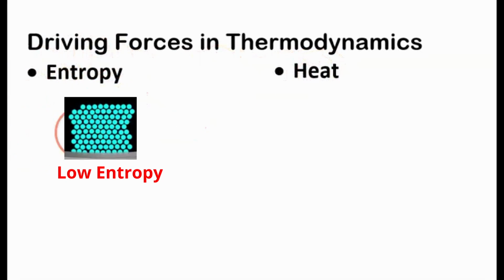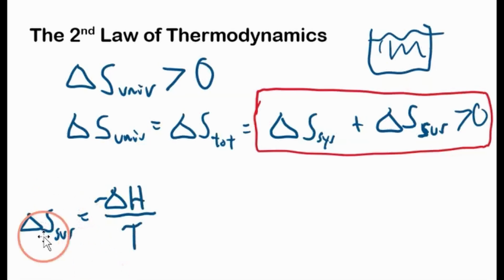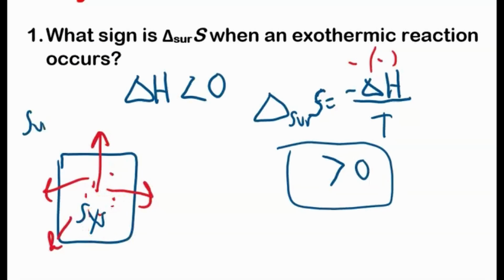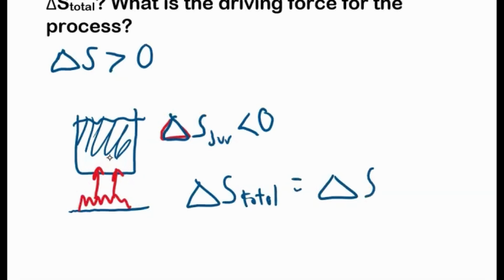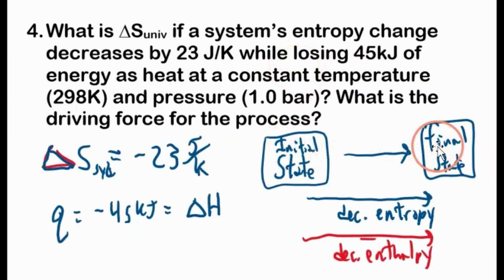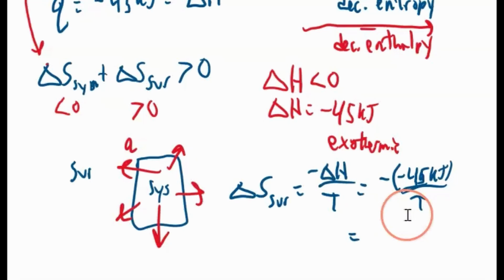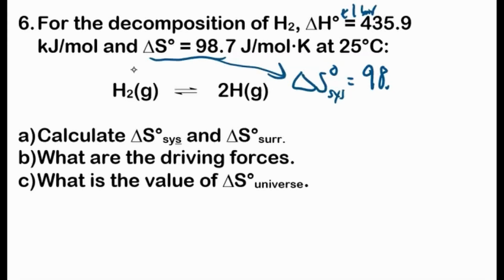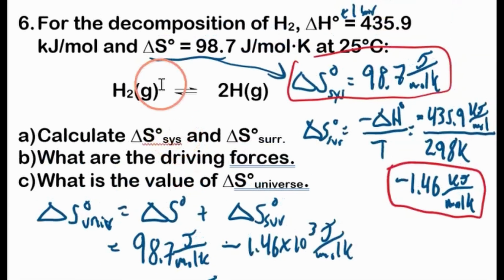Entropy, Heat, and the 2nd Law of Thermodynamics (Theory, Equations, Exam Problems)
Finally understand entropy, heat and the 2nd Law of Thermodynamics! This video makes the thermodynamic theory and exam problems easy to to understand. This is geared towards a general chemistry course.

Video Topics
Driving Forces in Thermodynamics: 0:27
Entropy Driving Force: 0:30
Heat as a Driving Force: 1:12
2nd Law of Thermodynamics: 2:26
Exam Problem 1 - Sign of Entropy Change: 5:13
Exam Problem 2 - Heat Change to the Surroundings: 7:23
Exam Problem 3 - Entropy Change and Driving Forces: 8:03
Exam Problem 4 - Entropy Change and Heat Transfer: 11:03
Exam Problem 5 - Low Energy Processes (Conceptual): 17:11
Exam Problem 6 - Calculate Entropy Change of a Chemical Reaction (hard): 19:15

I've got TONS more thermodynamic videos in this playlist. Check them all out to improve your chemistry grade in thermodynamics!